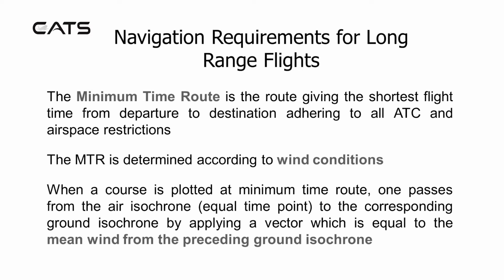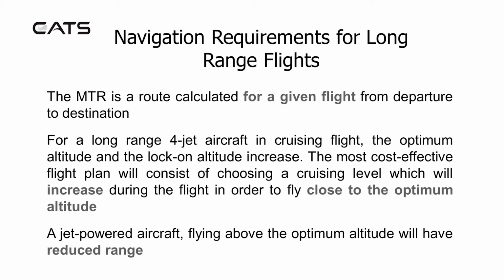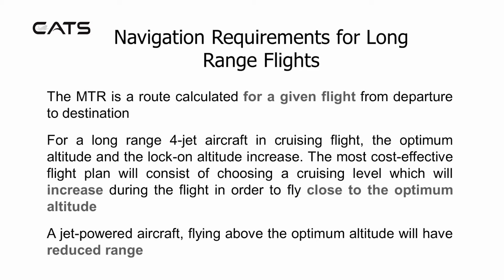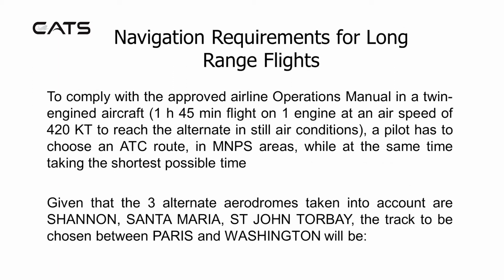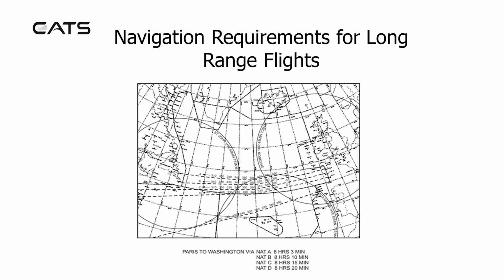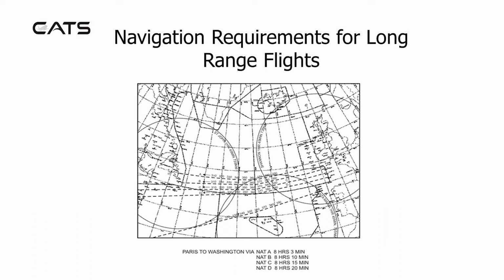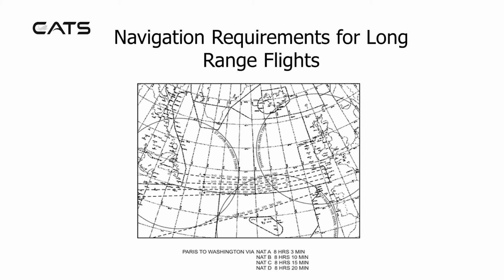CATS ATPL Operational Procedures - Long Range Navigation Requirements